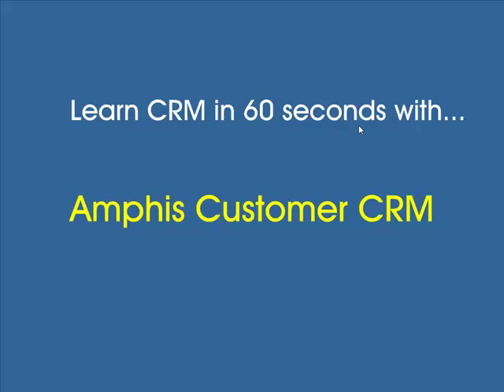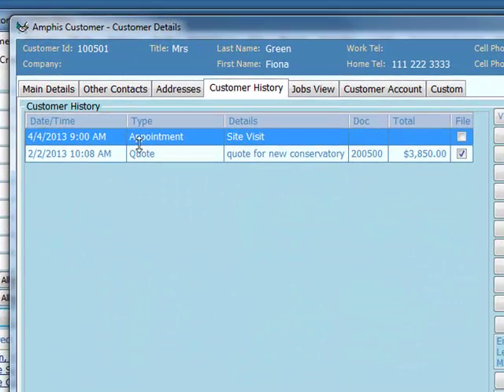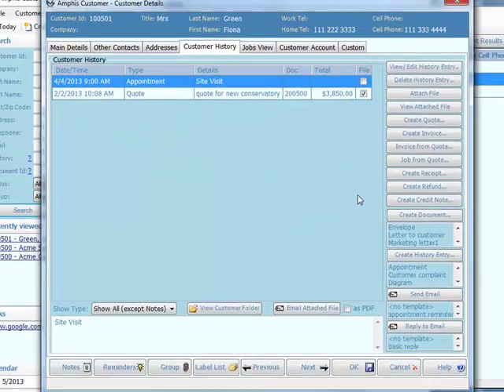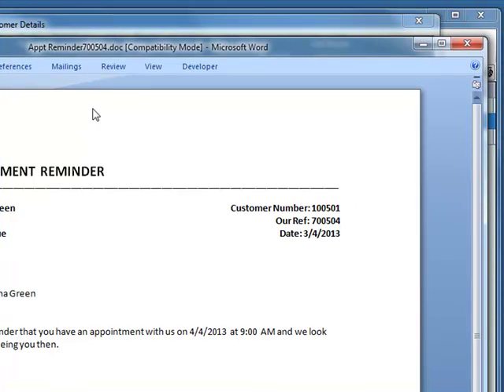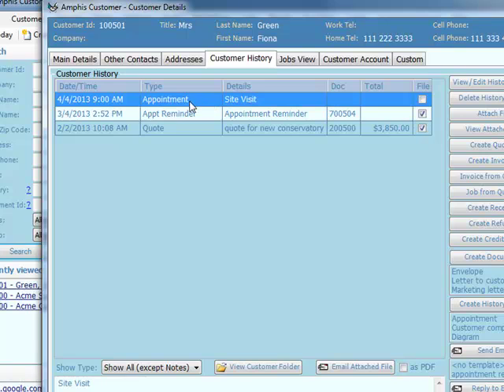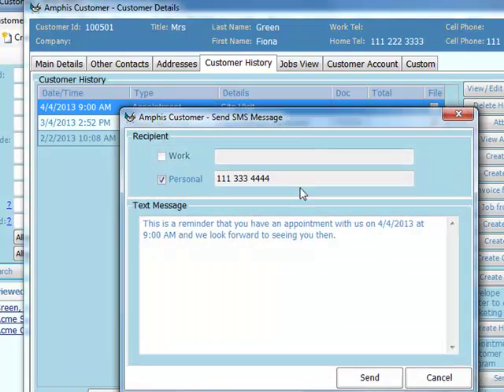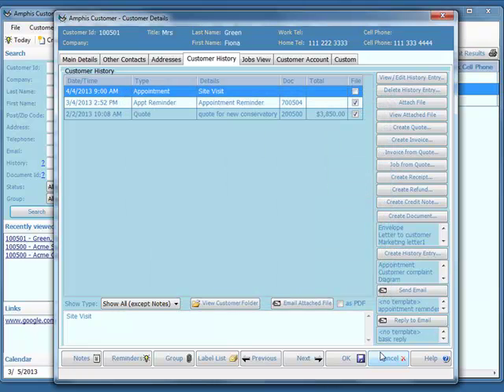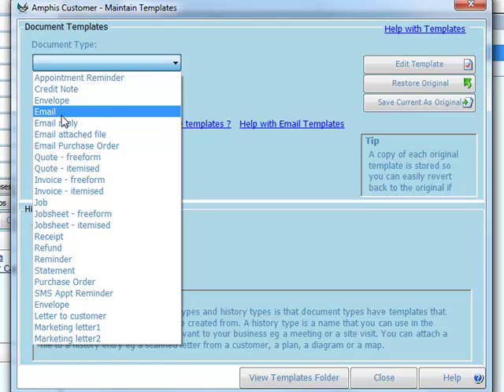Create Appointment Reminder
Learn CRM Software in 60 Seconds.

CRM Tutorial - Learn how to Create Appointment Reminder Letters, Emails and SMS Messages using CRM Software.

This video includes creating an Appointment Reminder Letter, Email and SMS Message using CRM Software.

This video uses Amphis Customer CRM, Contact Management, Invoicing and Jobs Software.